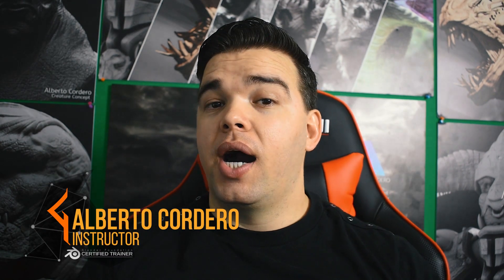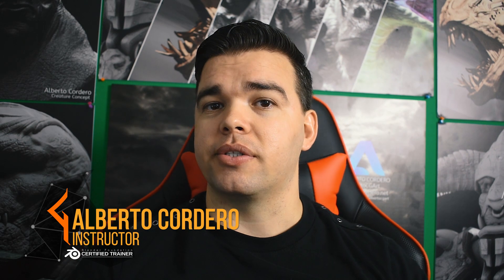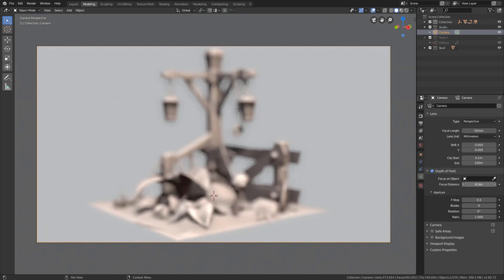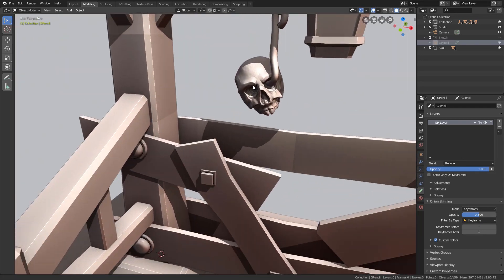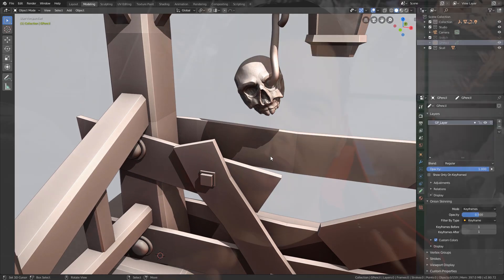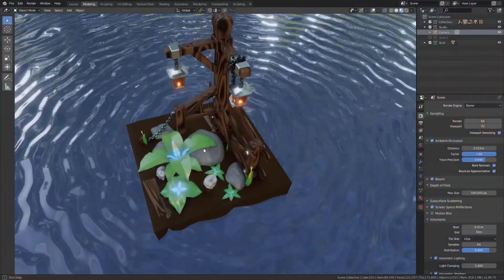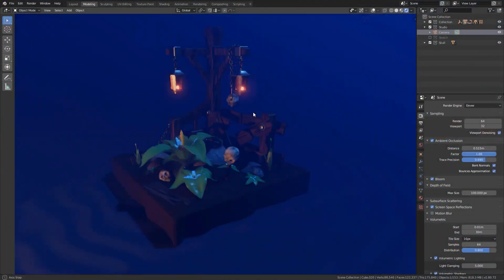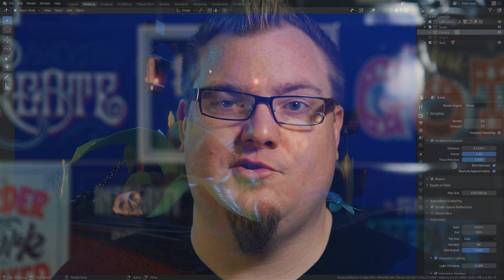Blender 2.8 Workshop | Get a Jumpstart Learning the New Blender!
Blender 2.8 Workshop - Purchase the recording of this workshop at the link above!

Blender 2.8 is being released sometime in July, but don't wait to get a head start on learning this amazing new update! So many things are different, but it's all amazing, and I can't wait for you to see all the new possibilities with what's coming...

Here are some things you'll learn in this live workshop recording:

- Blender's User Interface Changes and Additions
- How to Build a Stylized Scene for Real-time Rendering
- How to Use Blender's New Eevee and Workbench Rendering Engines
- Updates on New Features Throughout Blender 2.8

You'll also receive a login to watch anytime online or download at your convenience.